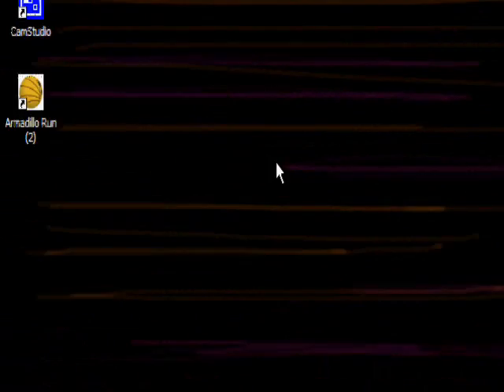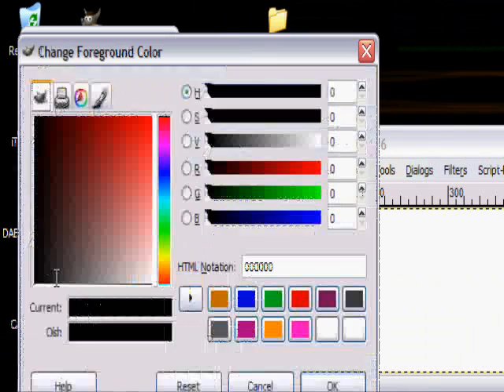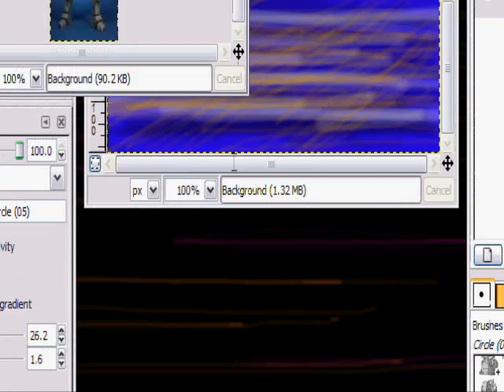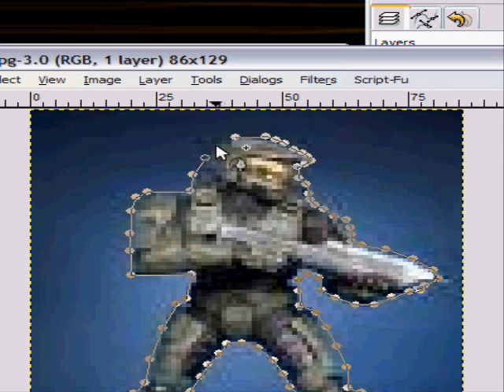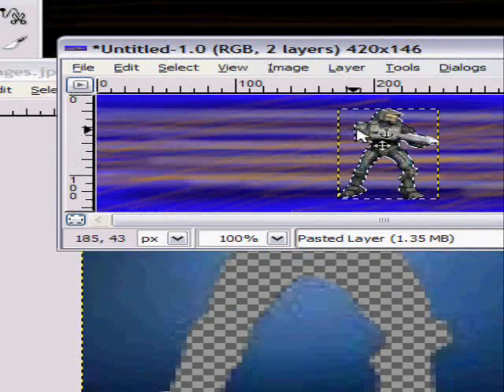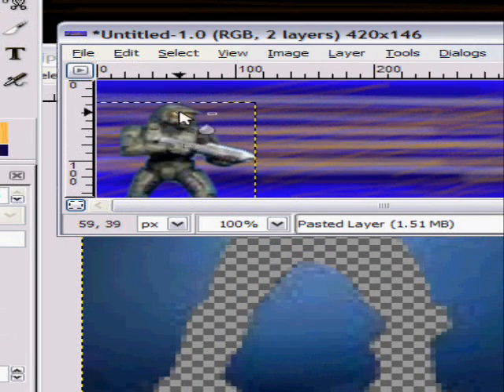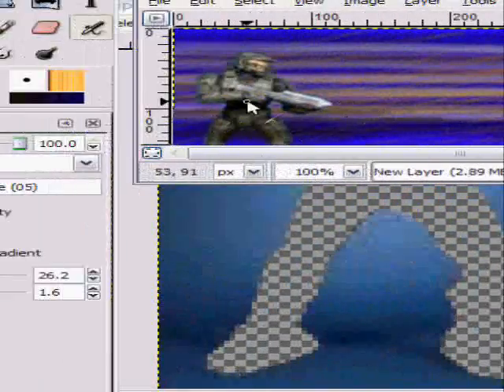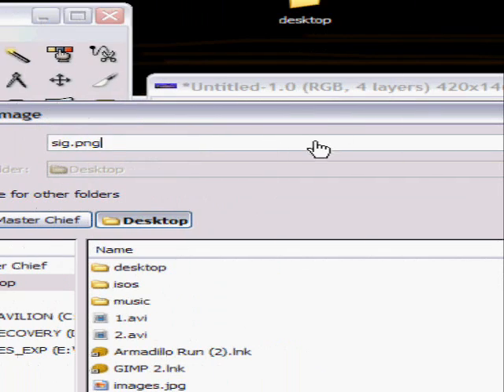How to make a sig in GIMP 2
This will show someone new to GIMP how to create a forum signature using it.

The Video response is a better tutorial than this one. I abandoned this tut long ago, so if you want something better look to the responses.

I'll be nice and give you a link to download GIMP 2 because it is GNU and is OpenSource and free.